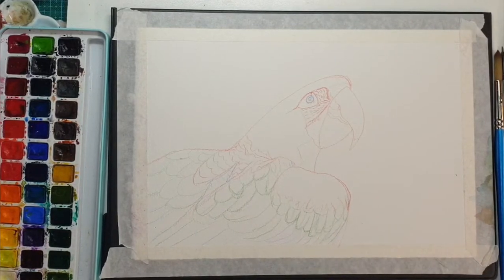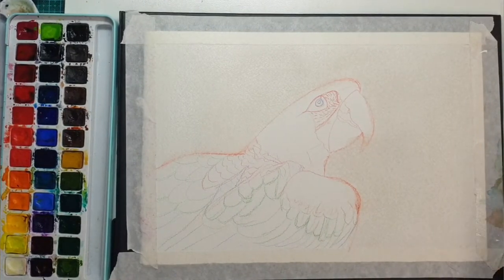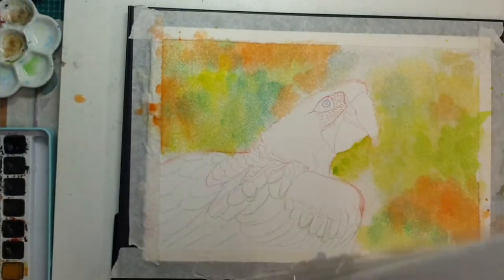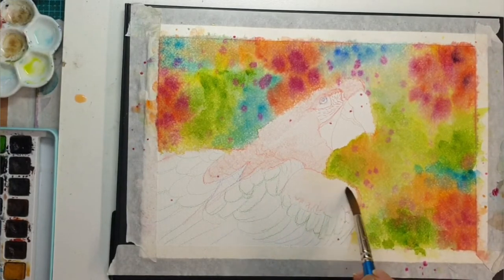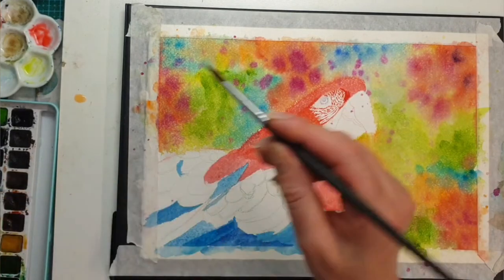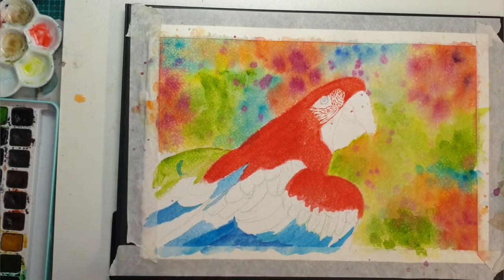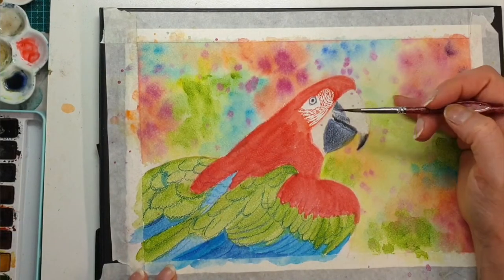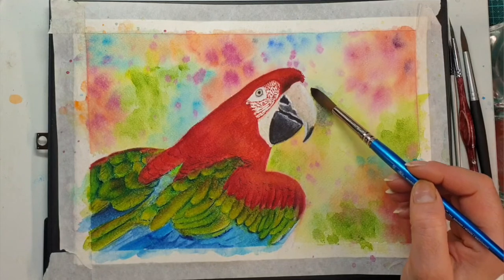How to paint a Parrot in Watercolors Tutorial and Printable Sketch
Today we are going to be painting a Parrot.
You can use a good quality 300gsm Watercolor Paper and any watercolor paint you own as long it has a vibrant red in your set.
I have attached a link for a printable sketch.
Let's start!

we will keep in touch with future videos.

Thank you very much for watching and See you soon at my next Video Till then be happy and keep painting!!!